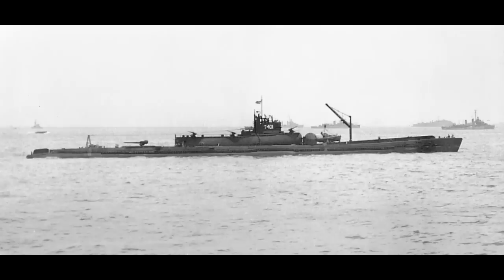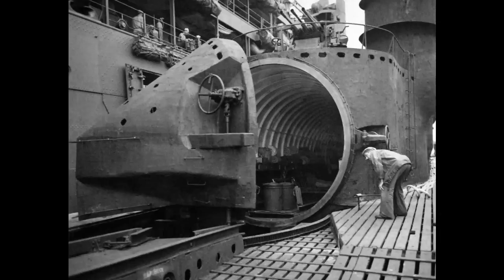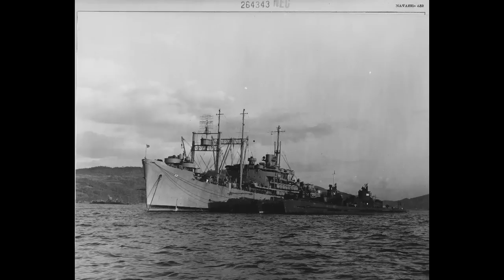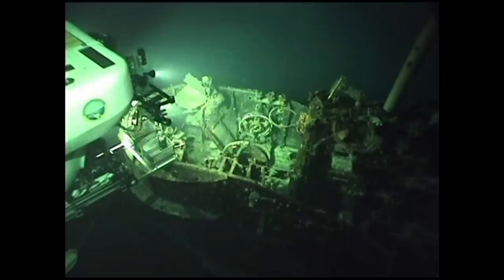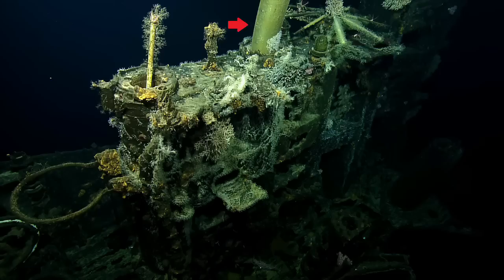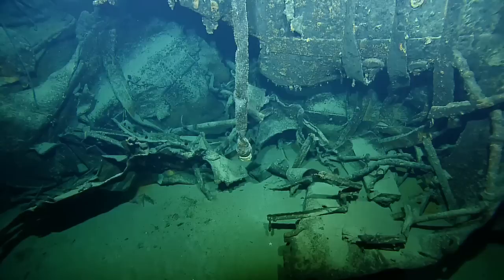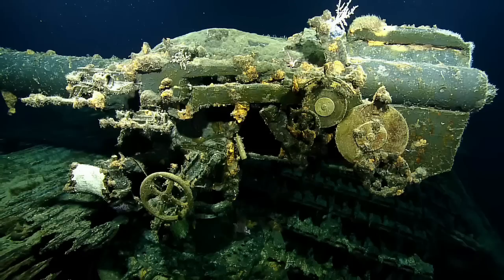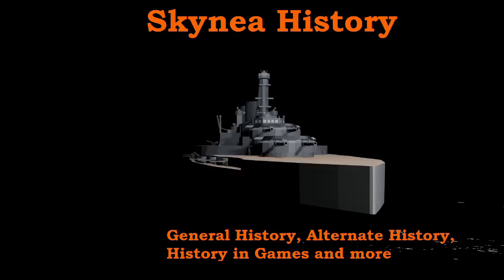The Wreck of I-401 – Japanese Super Submarine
Few submarines are as famous as the I-400s. Massive, hulking beasts designed to carry out airstrikes on American soil. These ships have, in recent years, become quite popular topics. Admittedly, overplayed in some ways as many Axis 'wonder weapons' are.

Nonetheless, they remain impressive feats of engineering. And in today's video, we'll look at the wreck of one of them. I-401, sunk in deep water off Hawaii to deny her to the Soviets.

Much like I-201, last weekend, this wreck is remarkably well-preserved. Not quite as much, but still very good condition. Ignoring the obvious fact that she's in three major pieces, anyway.

Still, an interesting wreck to look at.